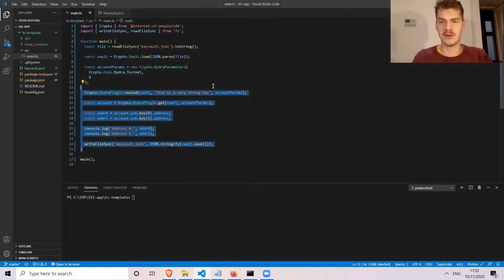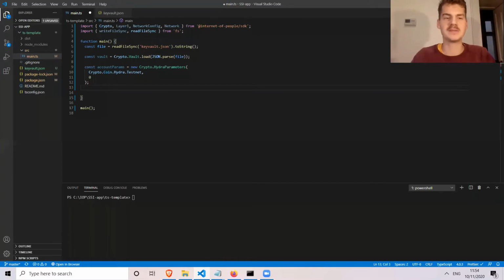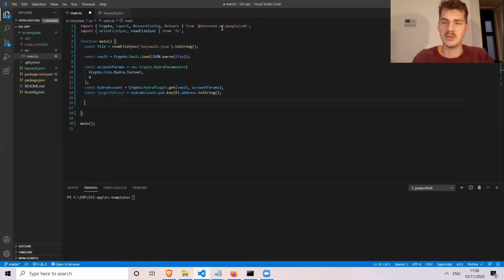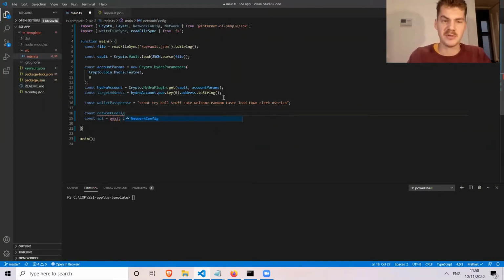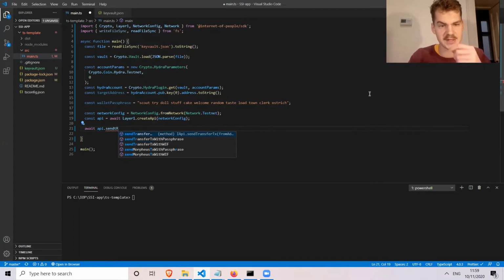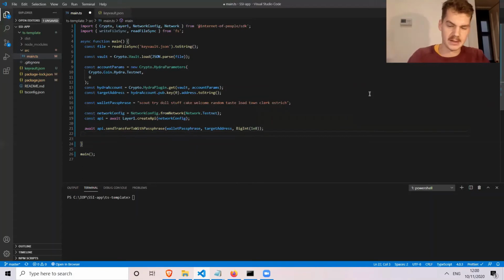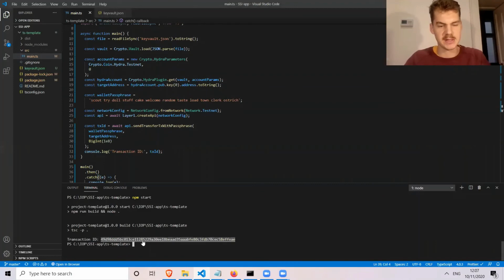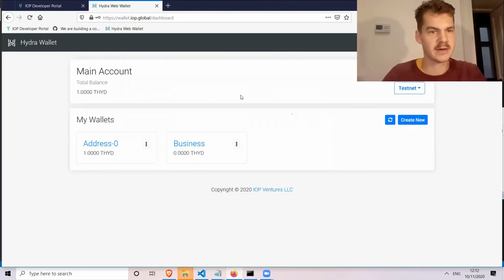Tutorial: Self-Sovereign Identity - Part 3.2 (Blockchain) | Internet of People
In this episode, we are going to send transactions between different accounts using the Hydra blockchain. A transfer transaction sends funds from one account to the other. In later episodes, we will see how transactions can register data about digital identities.

Decentralized identities are going to revolutionize Web3.0 using blockchain technologies. The final aim is to provide a decentralized solution in which the user has control over his digital identity and private data. Internet of People is developing a digital identity architecture that realizes the concept of self-sovereign identity. Our team provides a tutorial in which self-sovereign identity is explained from the bottom up. It allows you to understand how to develop applications in this decentralized identity ecosystem.

IoP is building the new decentralized Internet based on our Mercury Protocol. A decentralized network of nodes to build truly censorship resistant dApps upon. Hydra is the utility Token used witin the IoP ecosystem to protect your digital Identity.

With IoP , finally, the crypto revolution initiated by blockchains like Bitcoin, Ethereum, Litecoin and Ripple now gets into the next phase. IoP will lead this and allow people all over the world to retain their privacy and control over their own data.